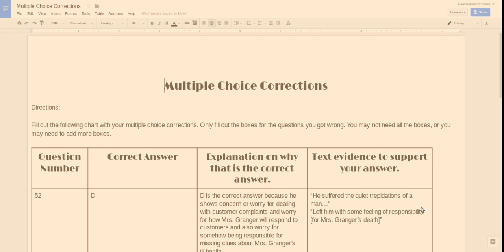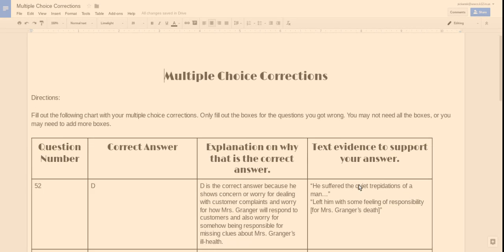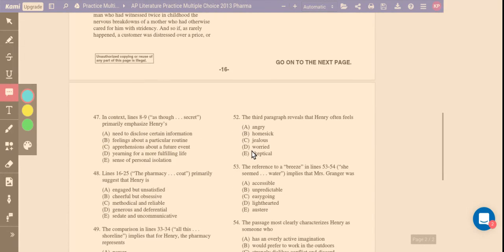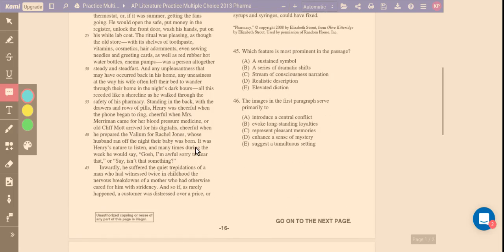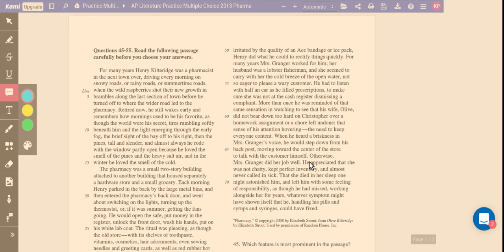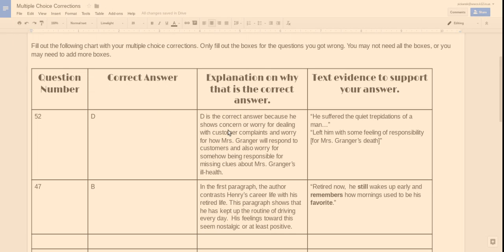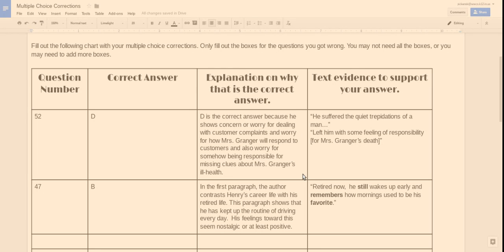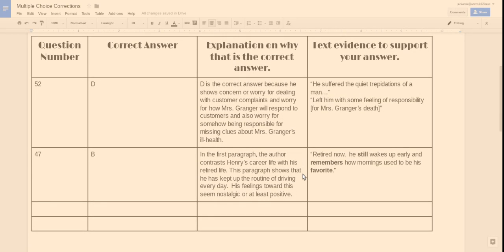Multiple Choice Corrections Tutorial Part 1